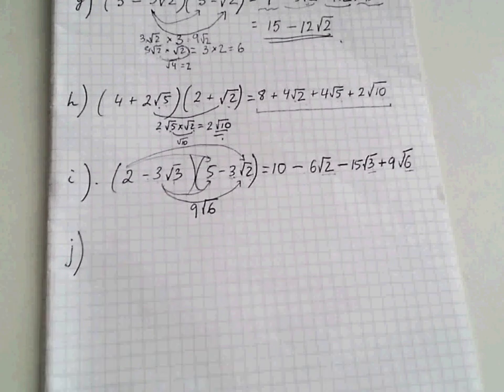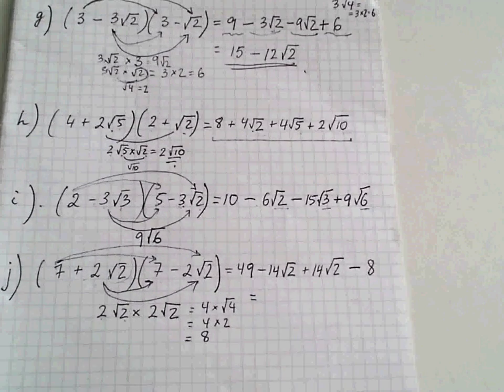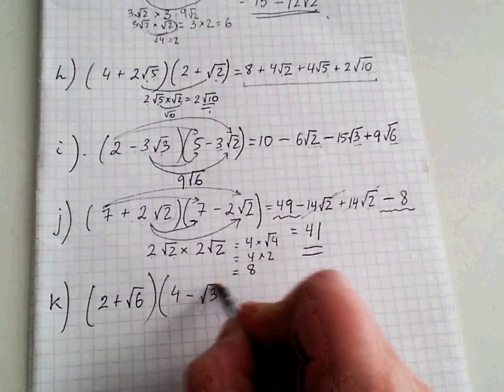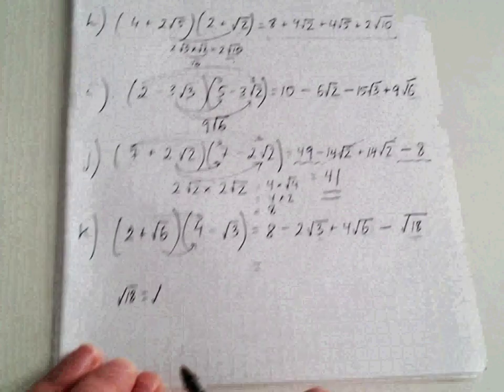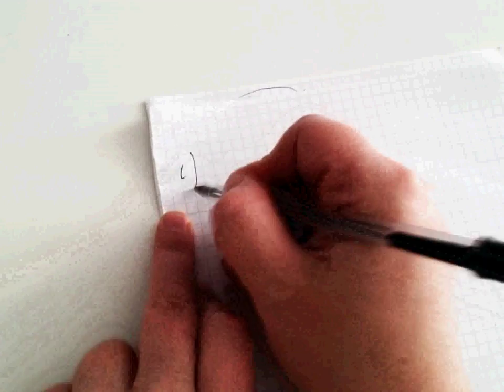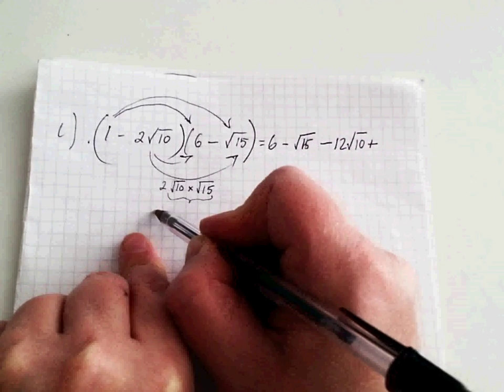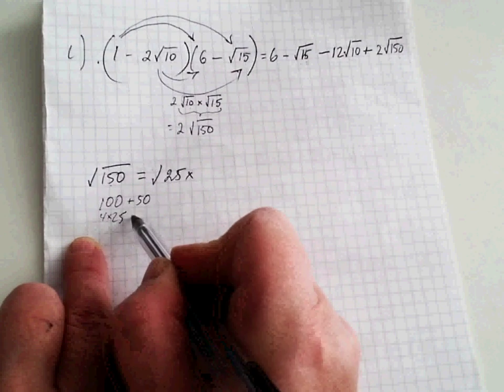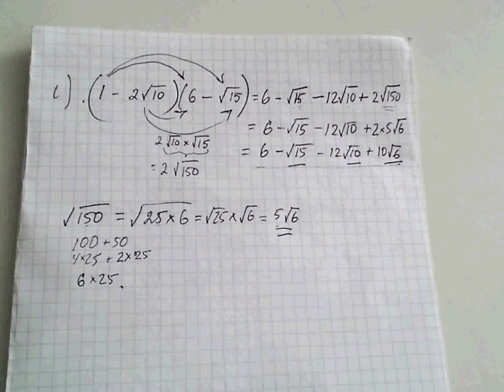Multiplying brackets with surds 6